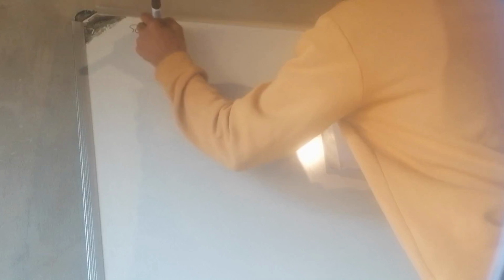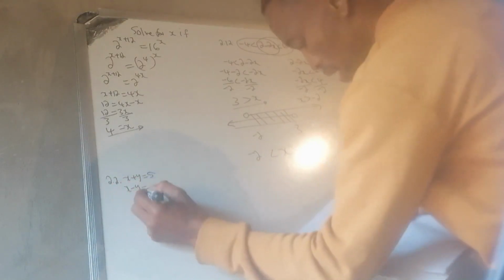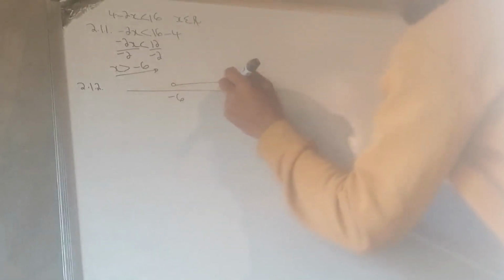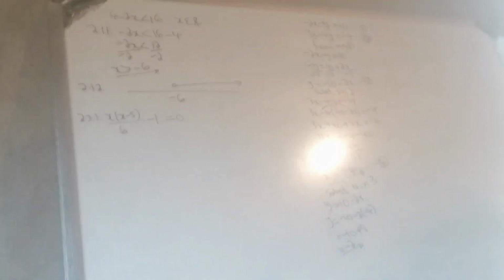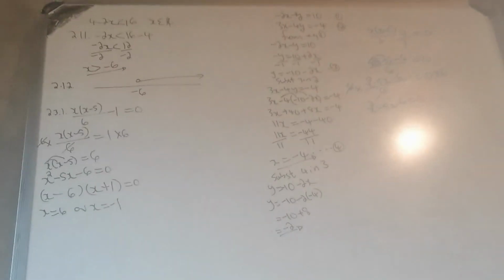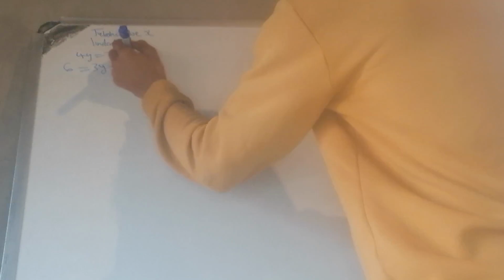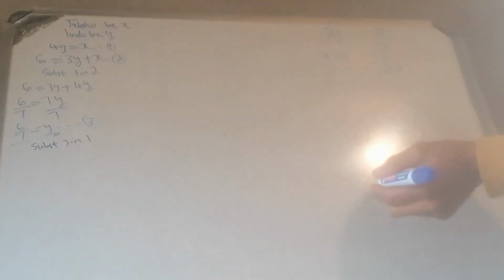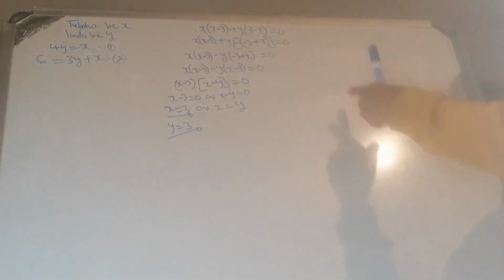grade 10 algebra practice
Algebra grd10